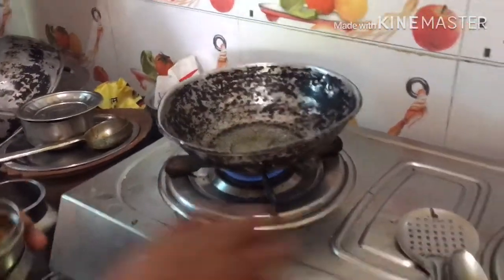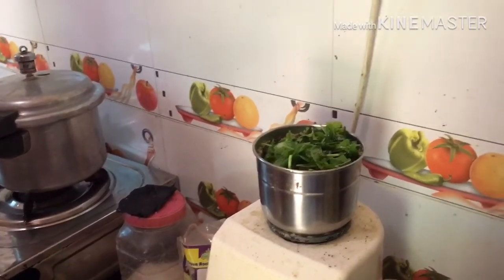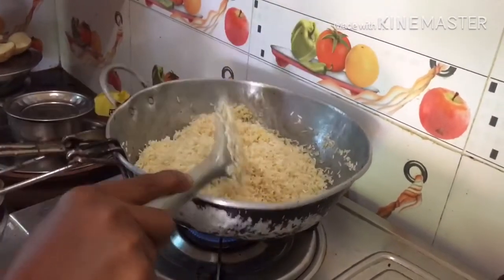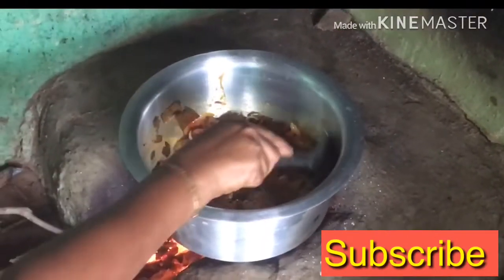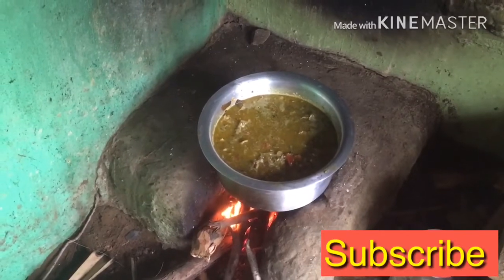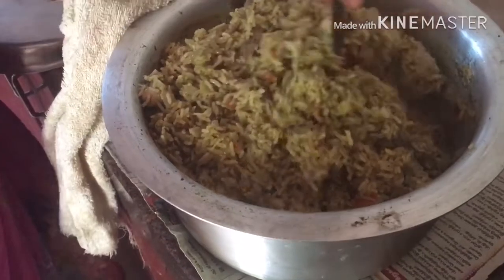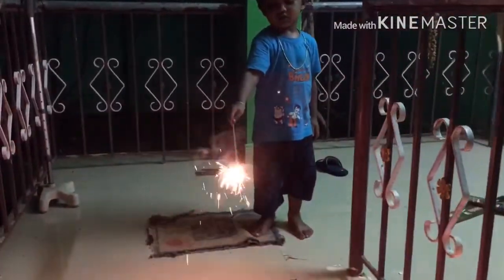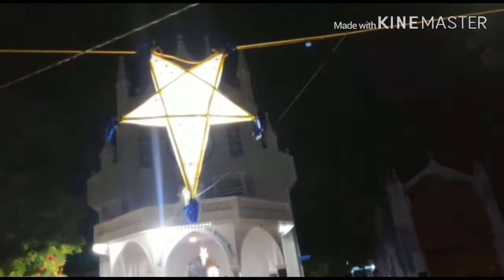மாமியார் வீட்டில் ஒ௫நாள் /நாட்டுக்கோழி பிரியாணி/கிறிஸ்துமஸ் குடில்